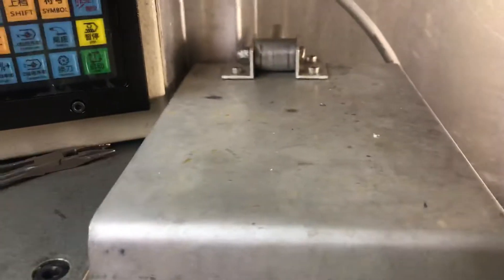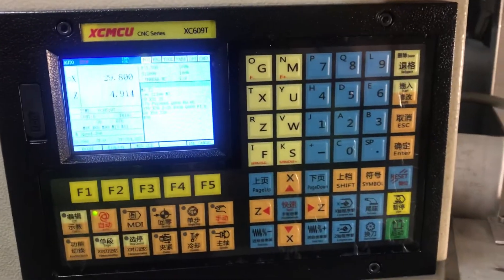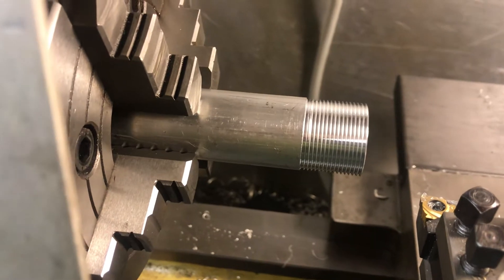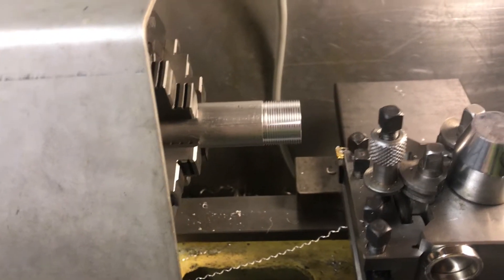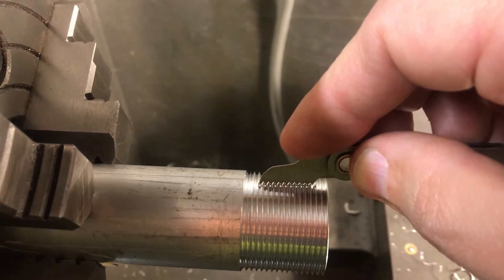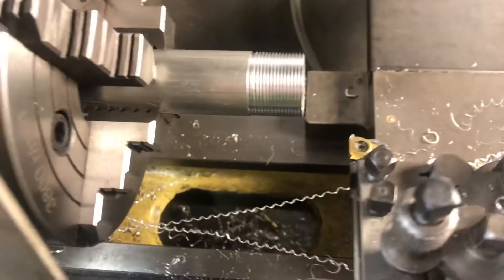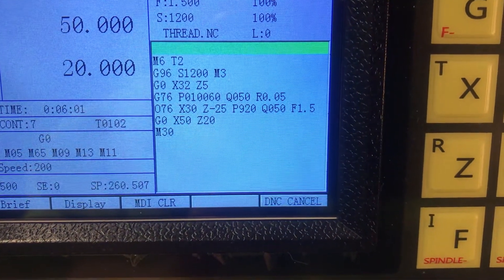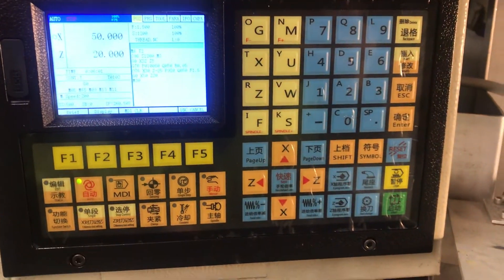Titan 32Bb Cnc conversion part 5 Threading test (phone vid)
Testing threading function on the Xc609T controller, works with standard Fanuc g76 threading cycle. Thread slightly too shallow but other than that its ok.